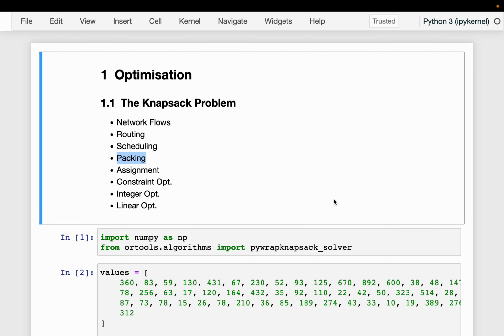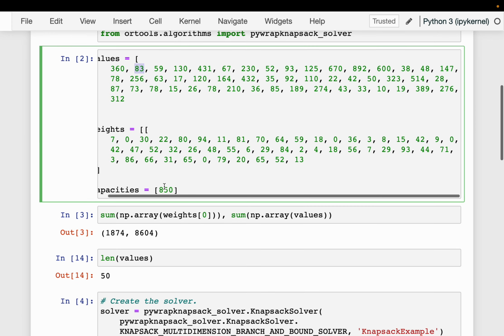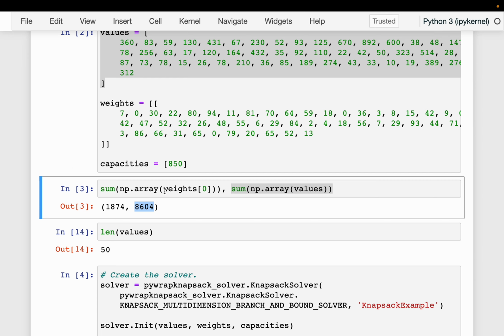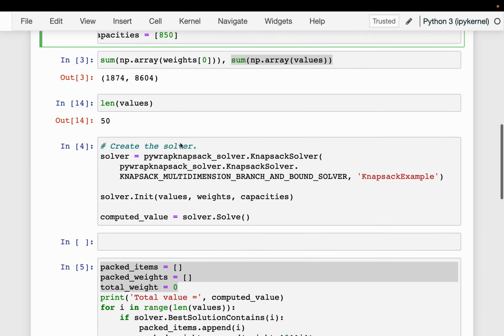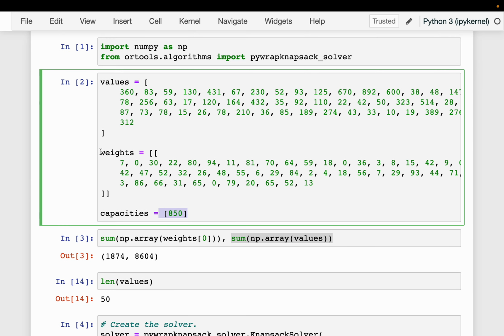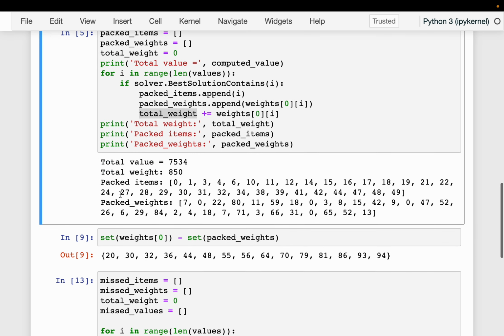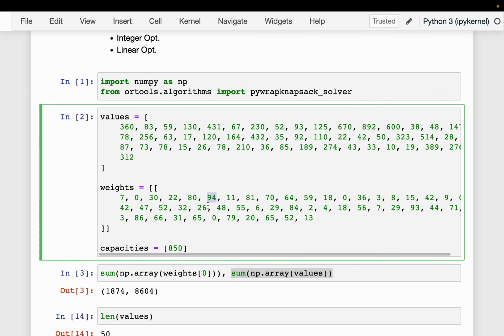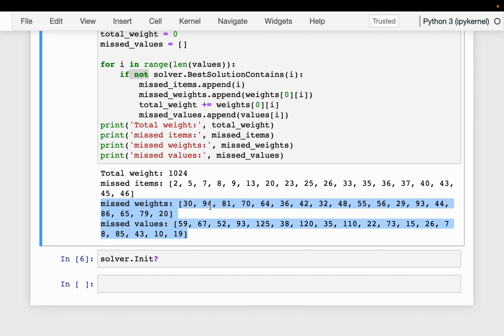Optimisation: Packing - Knapsack Problem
OR-Tools
Network Flows
Routing
Scheduling
Packing
Assignment
Constraint Opt.
Integer Opt.
Linear Opt.